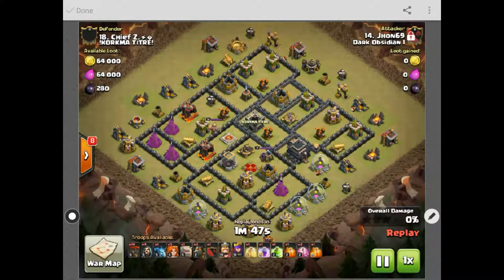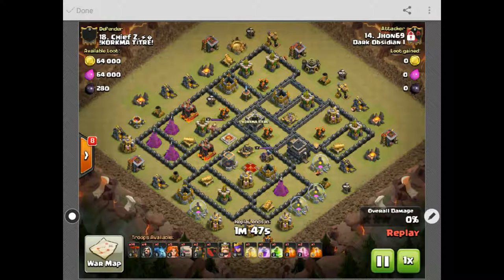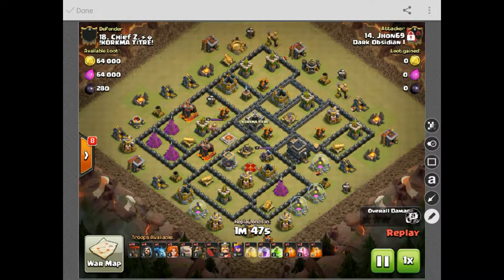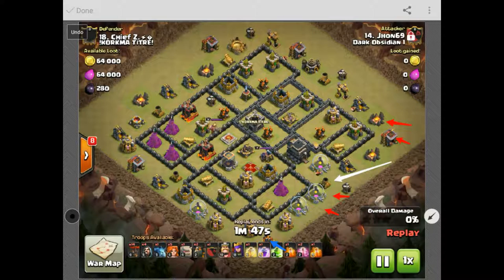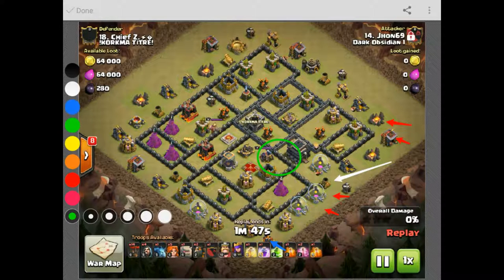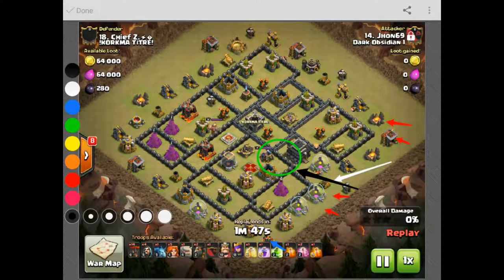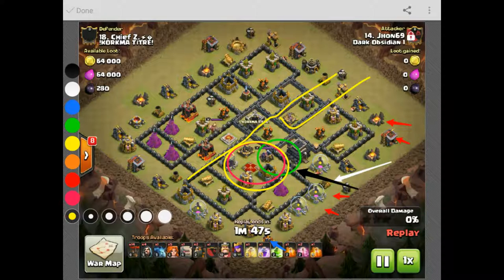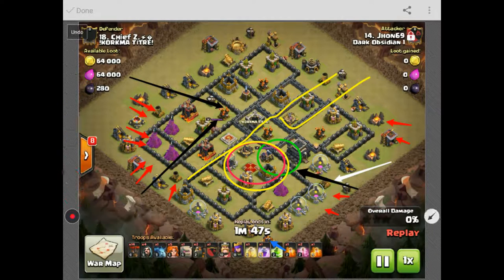Anti-3 Attack Series #1 TH9 GoBoVaLo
Anti 3 Attack Series Ep 1
Attack Used:
Jhon69(aka Boxman) vs TH9: GoBoVaLo

Soundtrack:
 Releiv - Yeah (Provided by CFM)